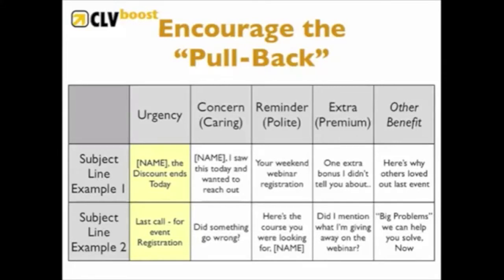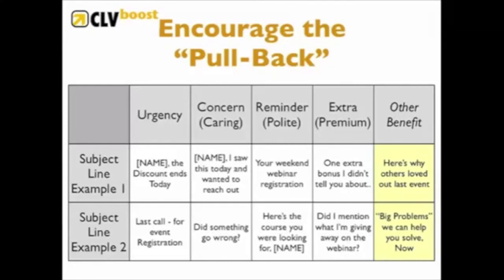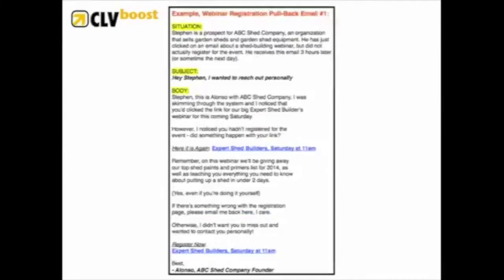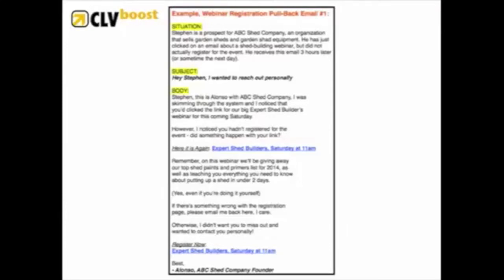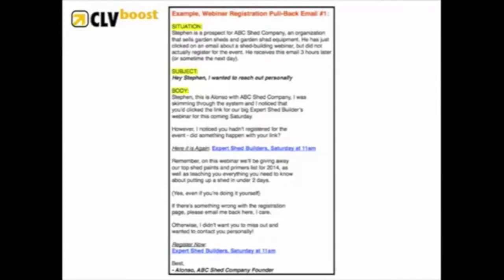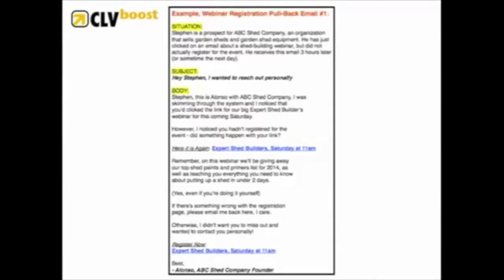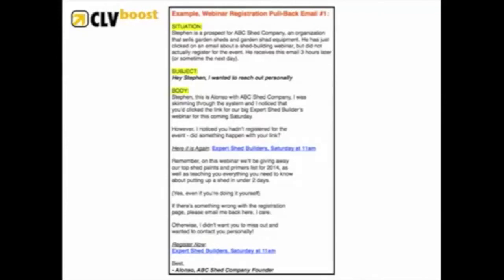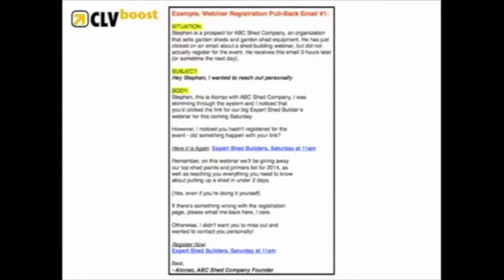Using Pull-Back Email Campaigns